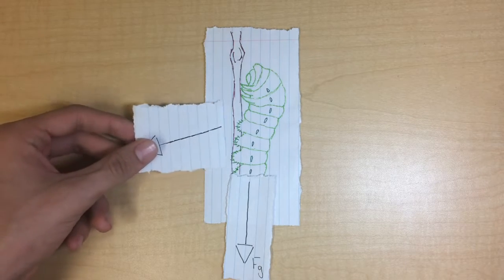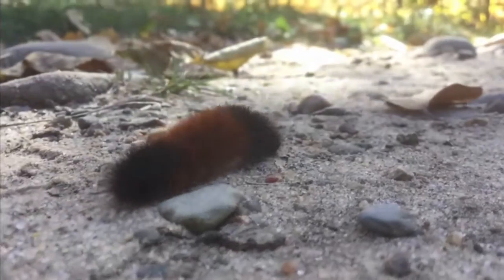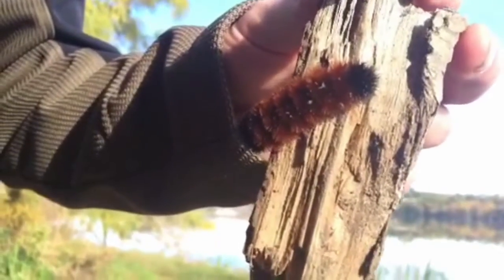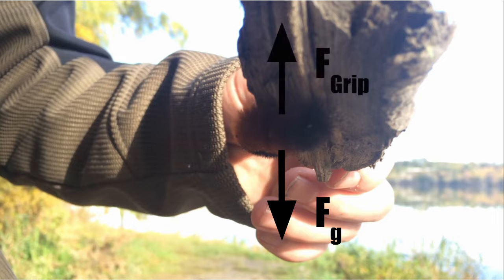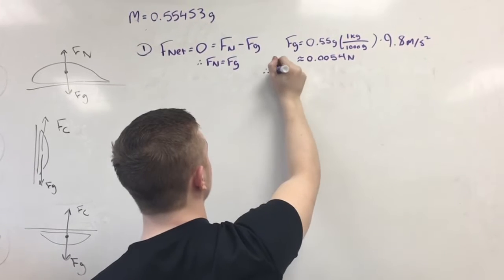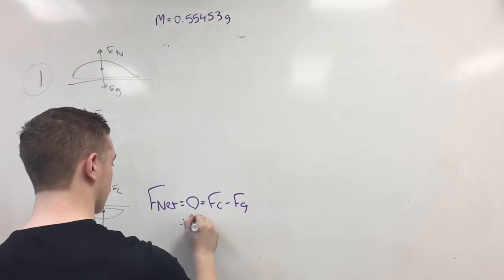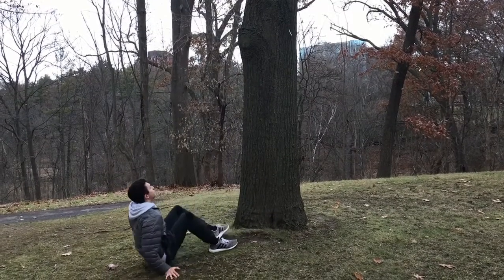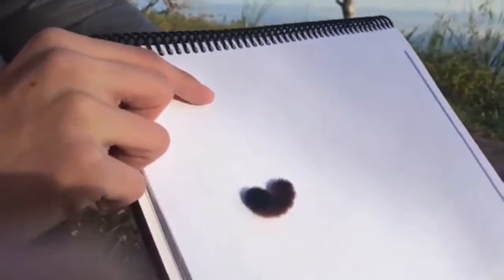The Great Woolly Bear Experiment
By Waseem Elshayeb, Nicholas Langelaan, and Nathaniel Smith